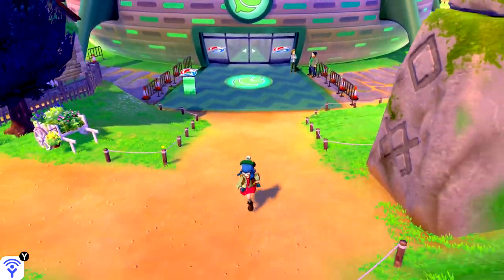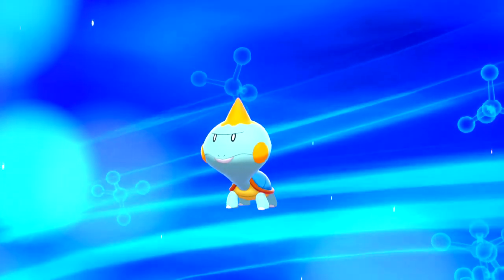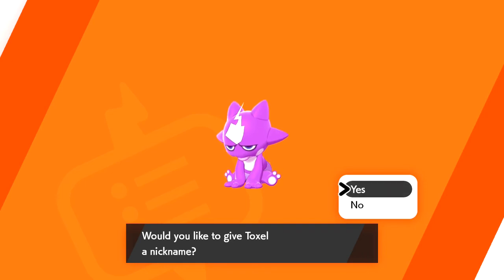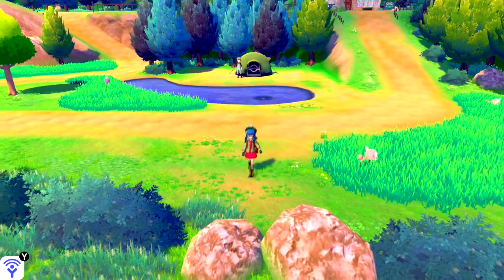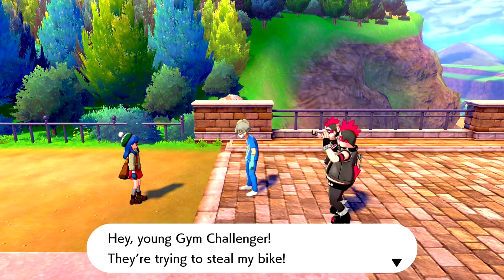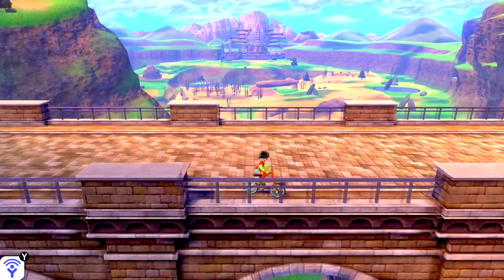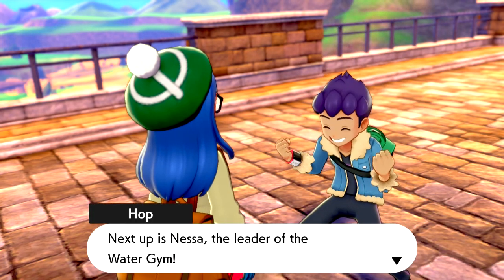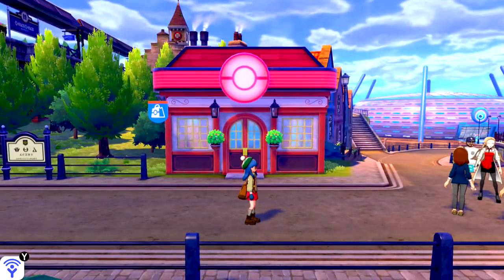Let's Play! - Pokemon Sword & Shield Episode 12: The Nursery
We go through the next route and obtain a new pokemon for our team. That is all!

Pokemon Sword and Shield are the games introduced in the 8th generation of Pokemon. The games were released on the Nintendo Switch on November 15, 2019. The game goes back to the traditional gameplay that the main series followed as opposed to the gameplay style in Let's Go Pikachu & Eevee. Some fans of the community were very excited when this game was first announced while some others...not so much because of one big thing announced. This is the first pokemon game where the National Pokedex is not obtainable. Therefore, not every pokemon that universally exists makes it to this game.